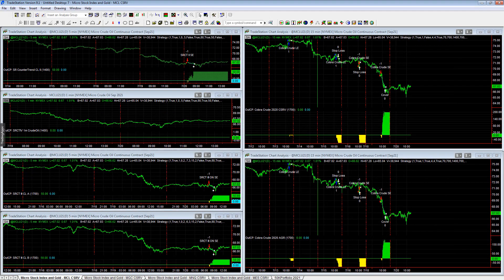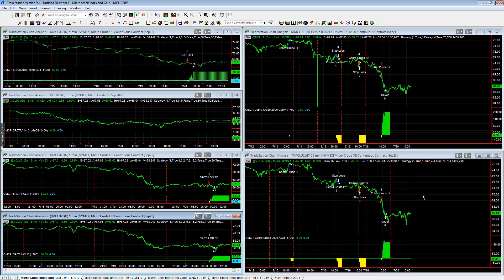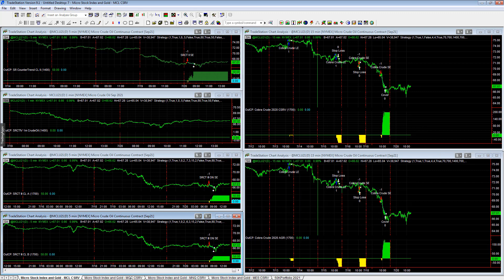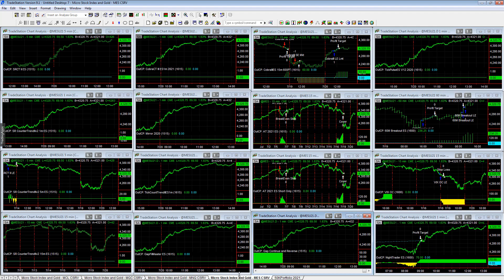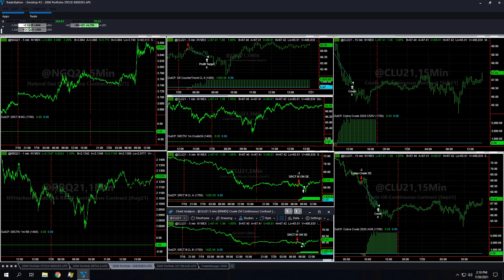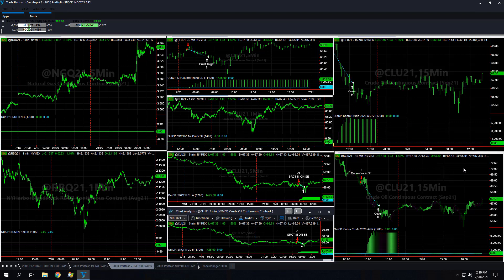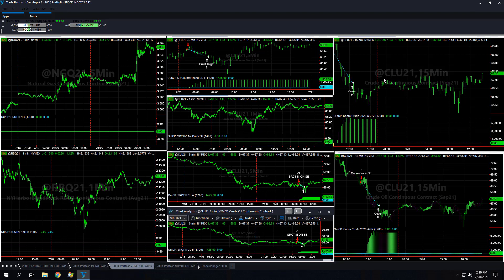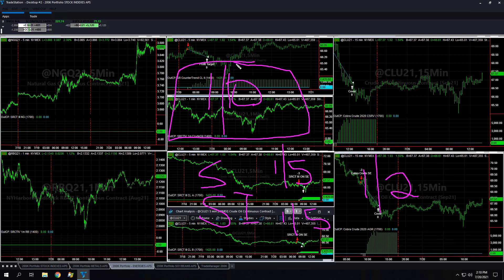Micro Crude Oil Workspaces Setups Completed for Micro Portfolios